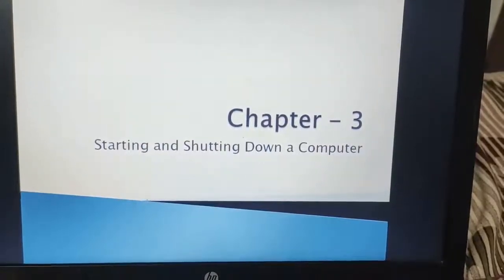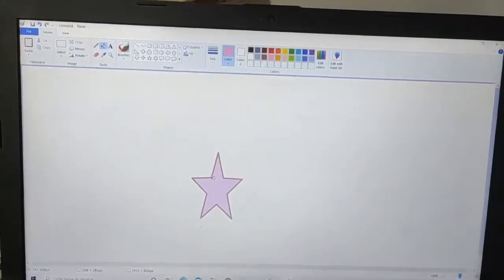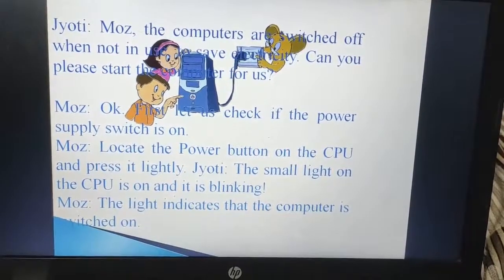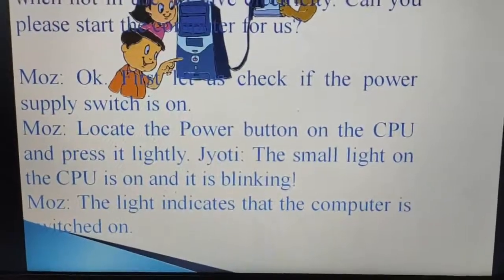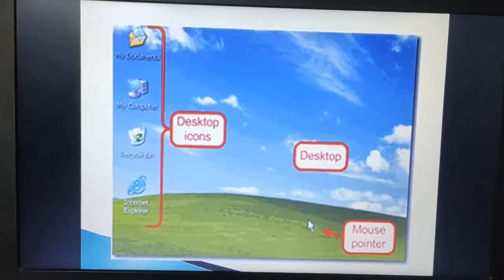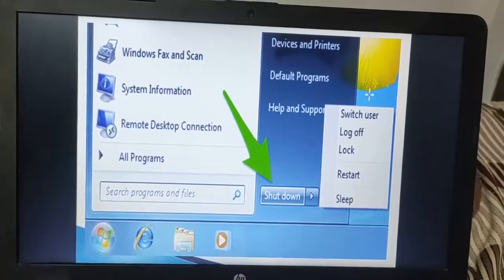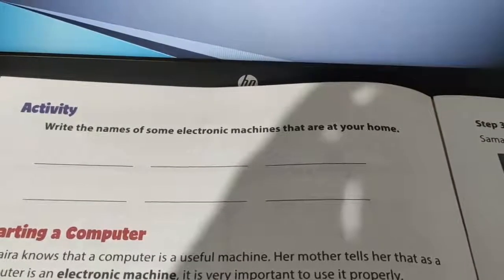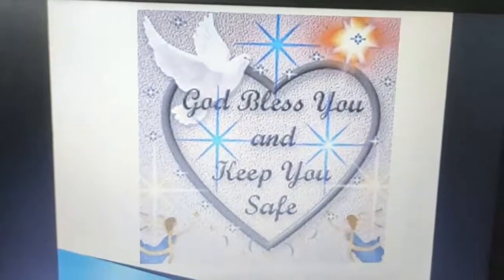Class - 2 Starting and Shutting Down a Computer [ Part - 1]